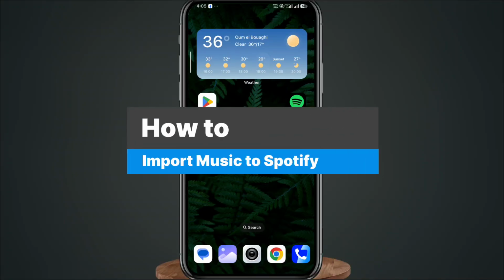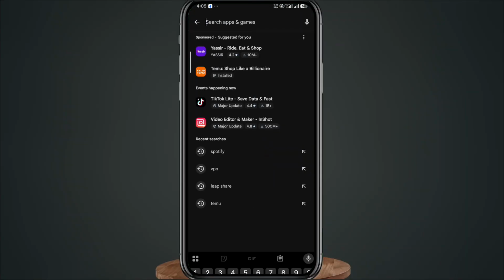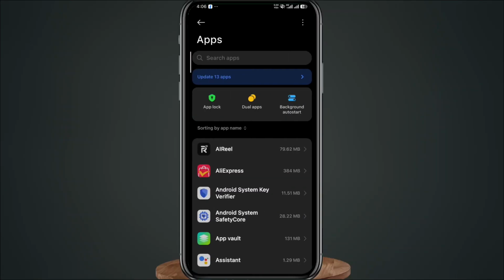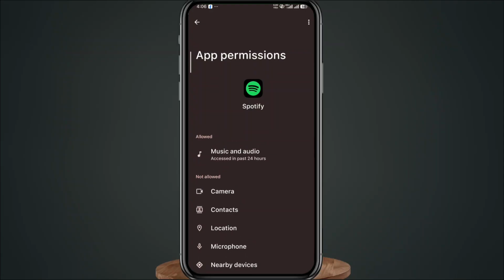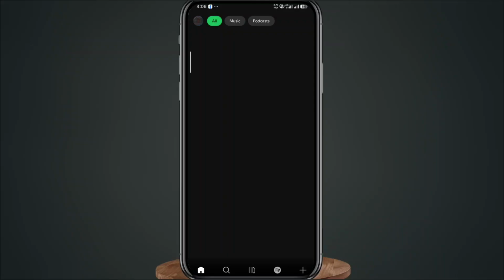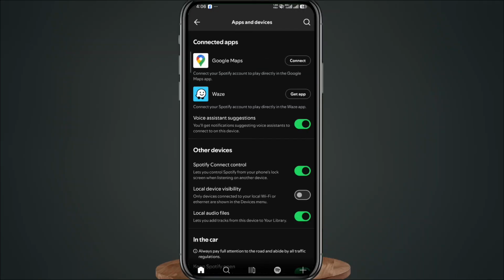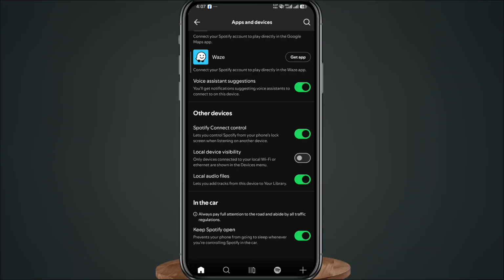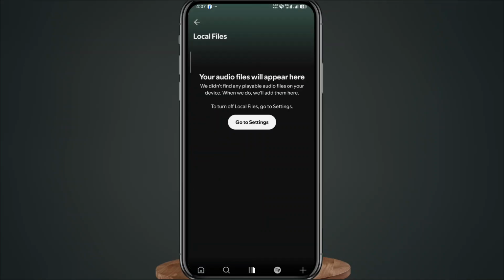How to Import Music to Spotify (2026) | Add Local Files to Spotify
Do you want to know how to import music to spotify? Then this is the video for you! I will show you how to import and add local music files to spotify.

This is a step-by-step tutorial on how to import music to spotify in 2026. You can learn how to add your own songs to spotify, so don't worry.